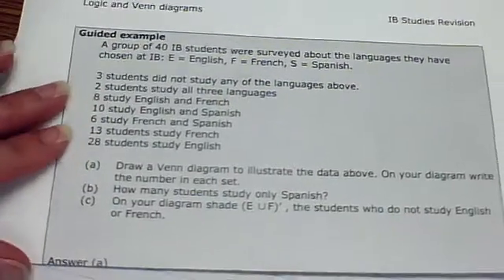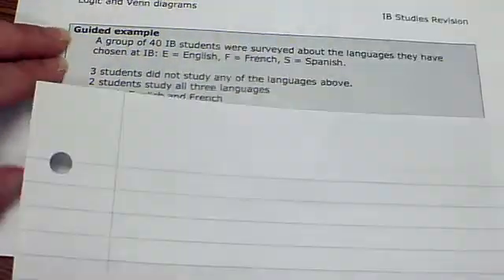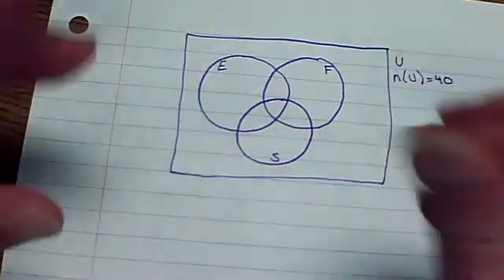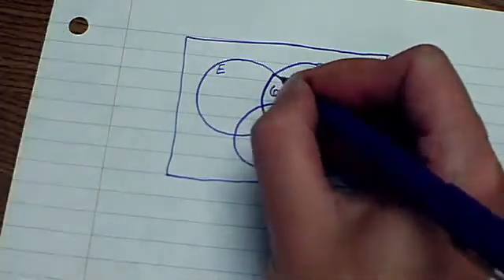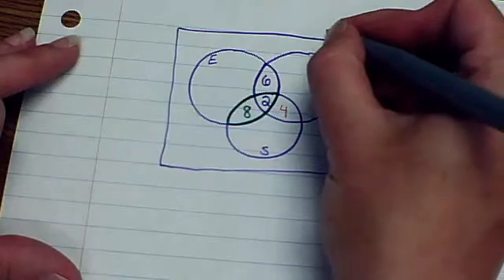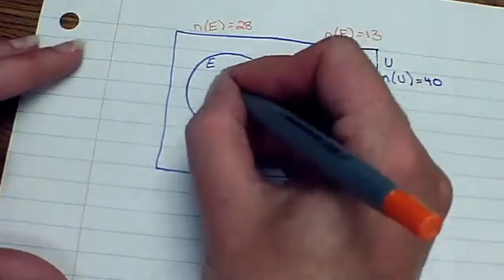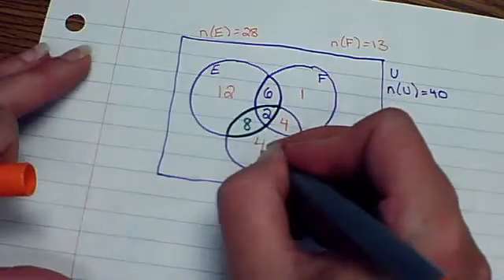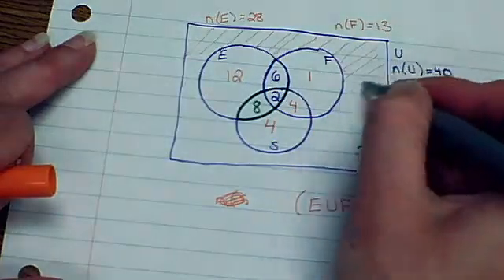Using Venn Diagrams